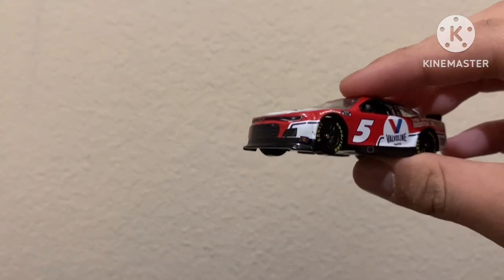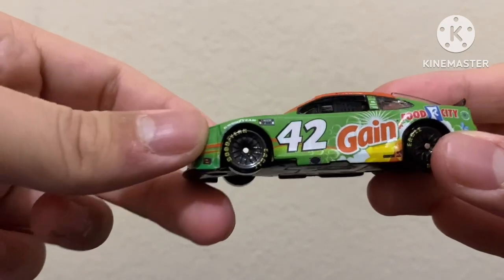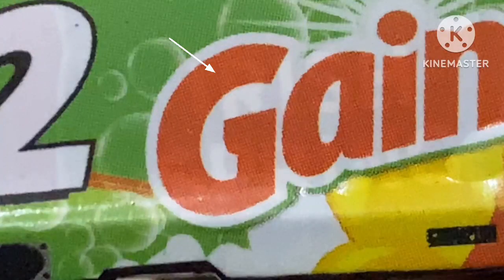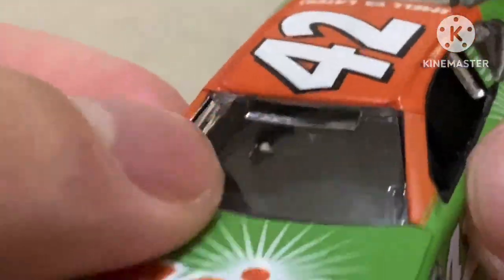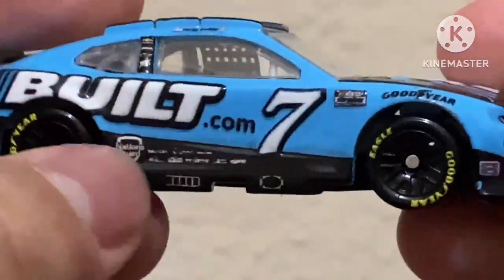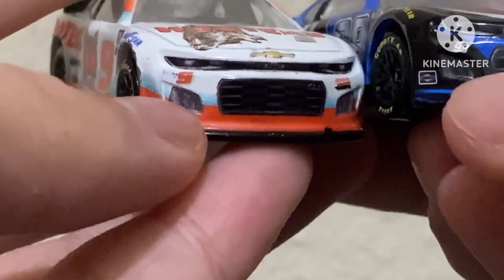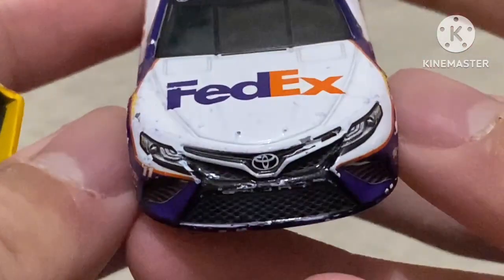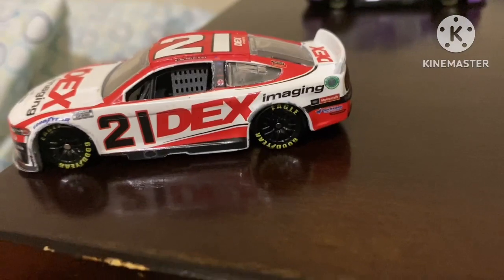Me ranting on nascar authentics for about over 5 mins lol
Enjoy this rant vid